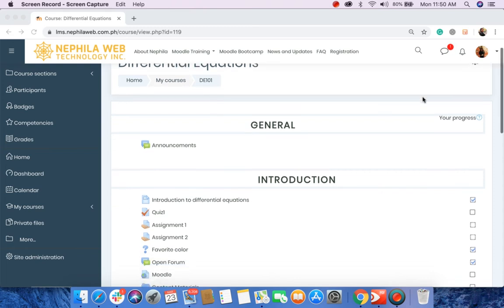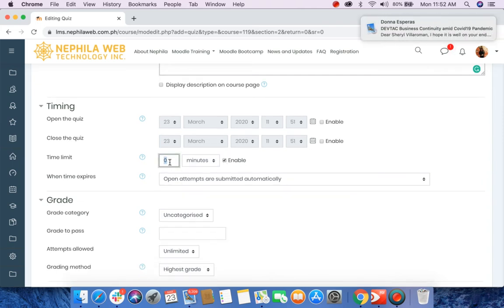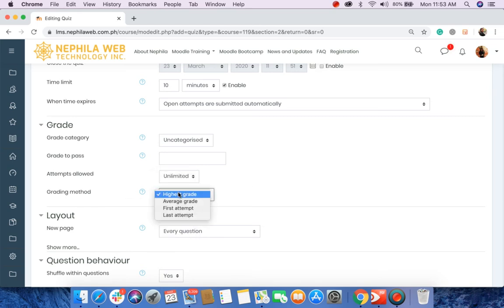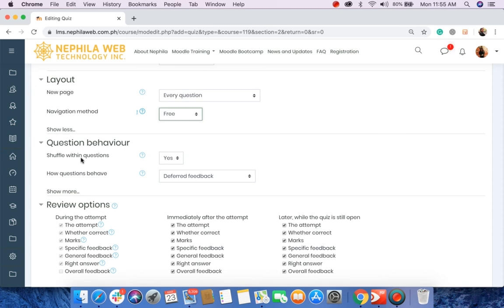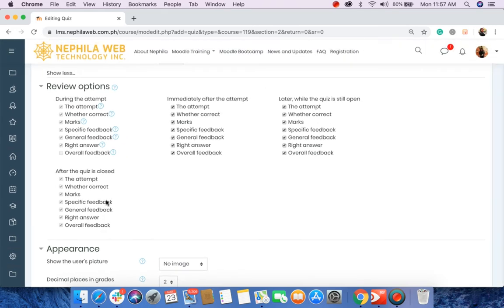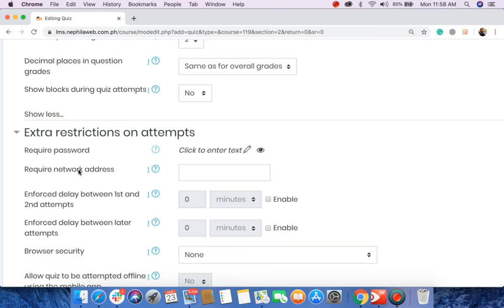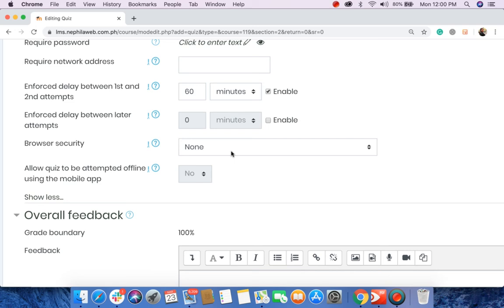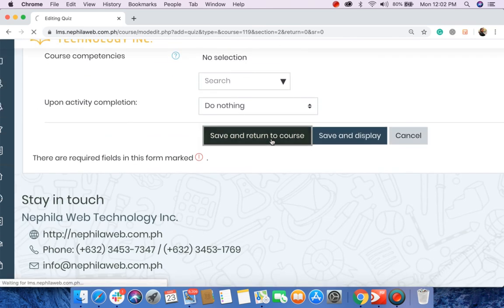Adding quiz in Moodle